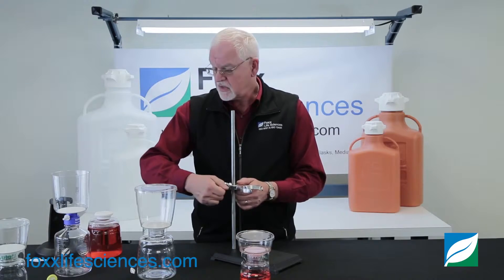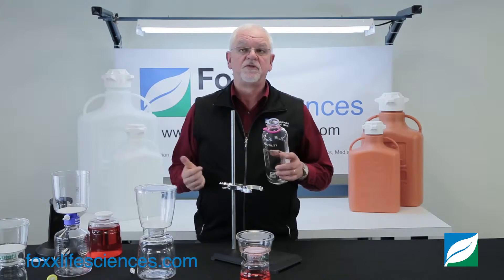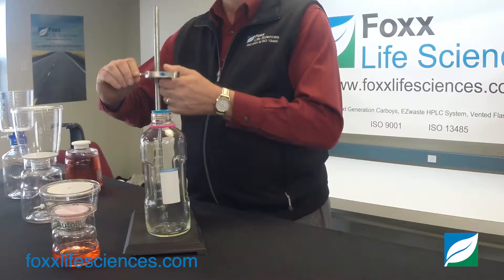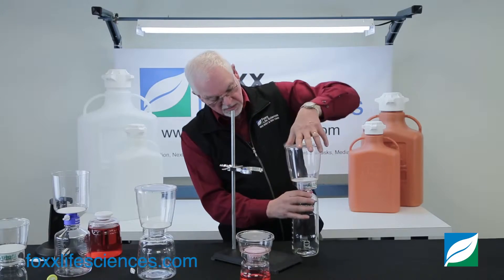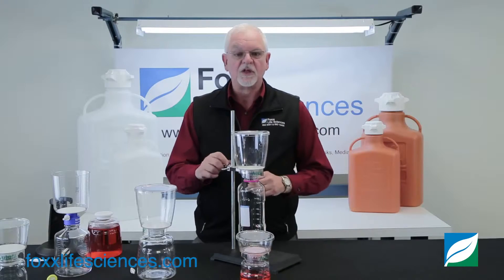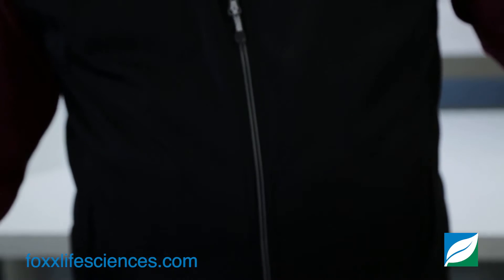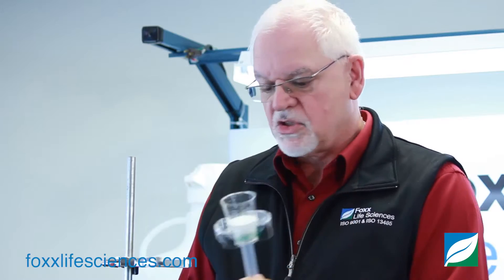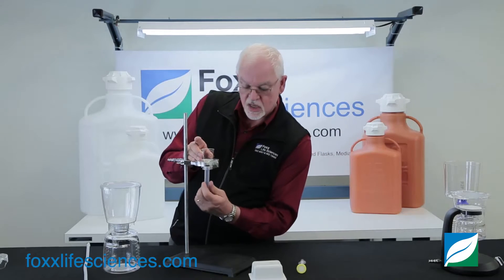In the Lab - Autofil - Cradle Ring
Foxx Life Sciences' In The Lab! - Autofil - Cradle Ring

The Autofil® hands-free filtration system works in conjunction with the Quick-Connect™ Pedestal or cradle ring. These two filtering options offer a permanent vacuum hose connection and minimize set-up time. The vacuum hose connects to the back of the pedestal or cradle ring and enables adjustable flow control using the on/off switch. This patented docking system is made from stainless steel.

Allows for hands-free filtration
Provides on/off vacuum flow control
Permanent hose connection to minimize set-up time
Works in conjunction with Autofil® system in 15ml, 50ml, 250ml, 500ml, and 1000ml